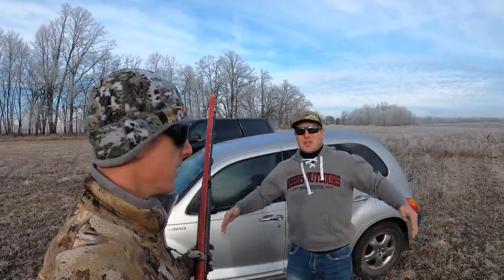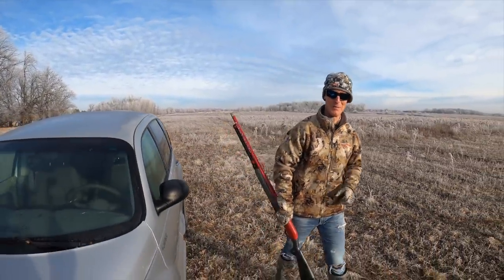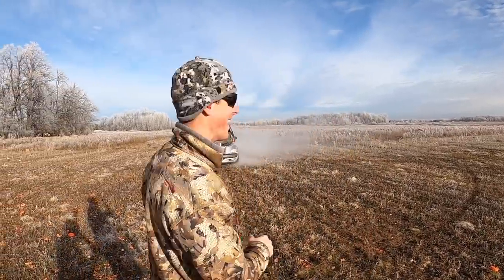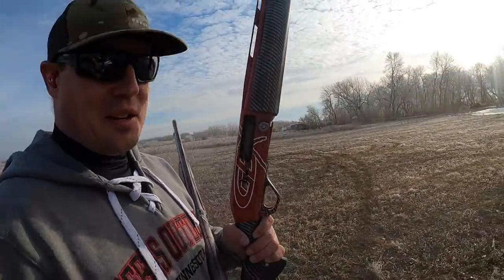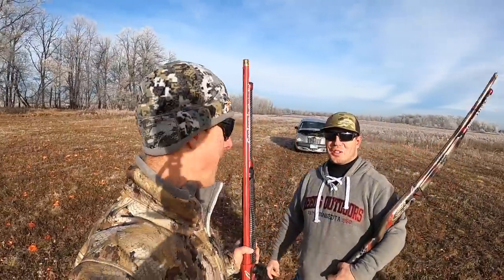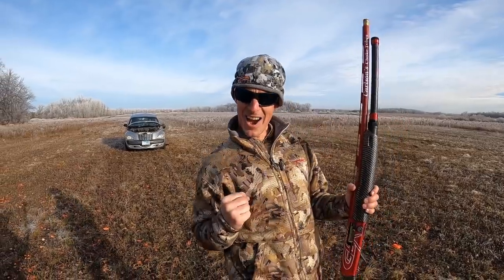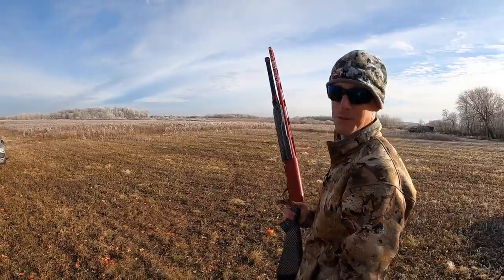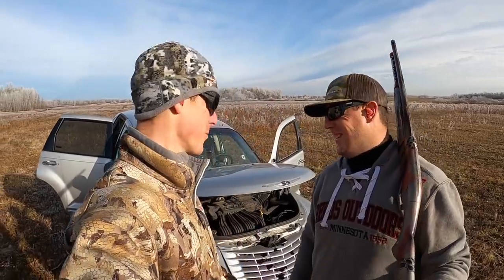Shotgun Slugs vs Car | Gould Brothers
Shotgun Slugs vs Car: What happens when you shoot a running car with 12ga shotgun slugs? How many shots does it take to shut it down? Have you ever wondered that? We sure have and in this video, we find out what happens when you shoot a car with slugs.

► GBX Shotguns